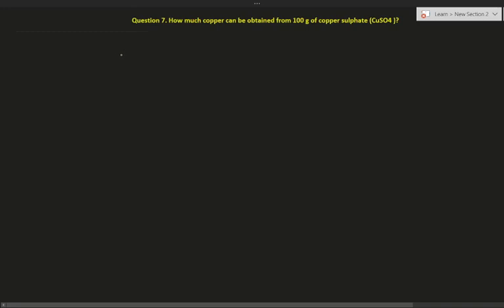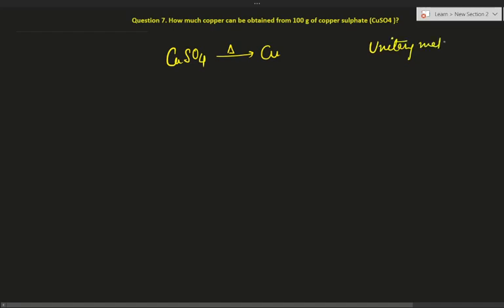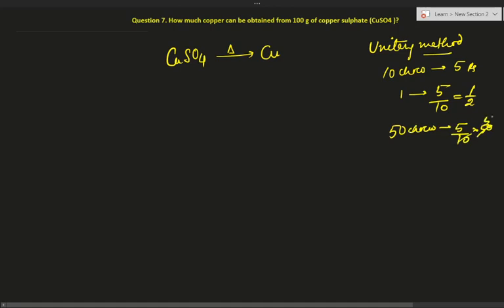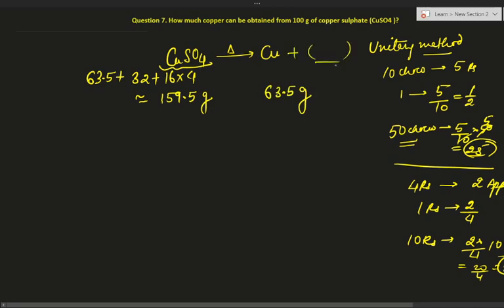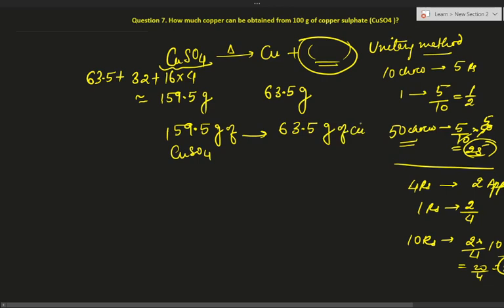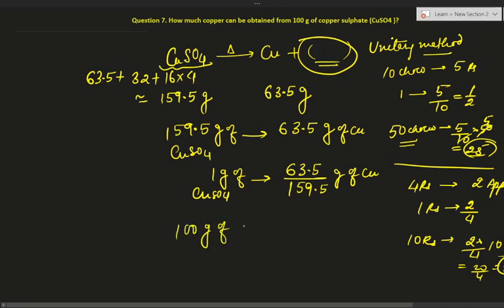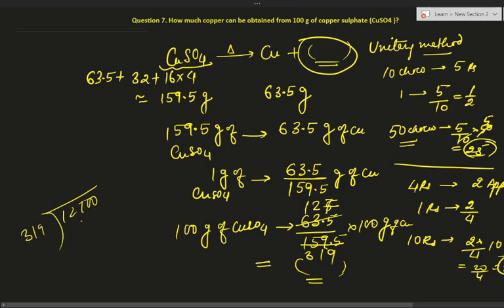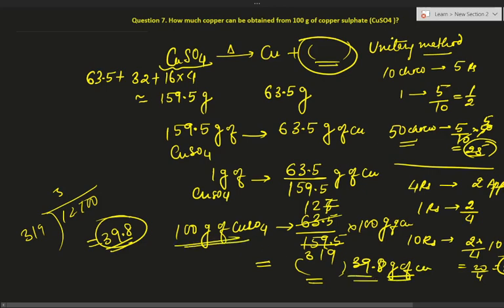Question 7 - Some basic concepts of Chemistry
How much copper can be obtained from 100 g of copper sulphate (CuSO4 )? (Atomic mass of Cu= 63.5 amu)